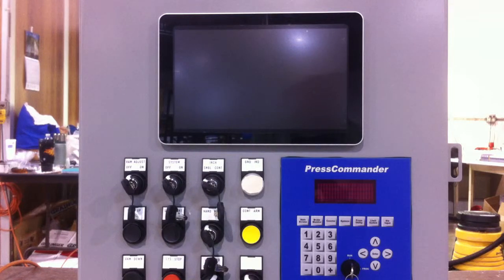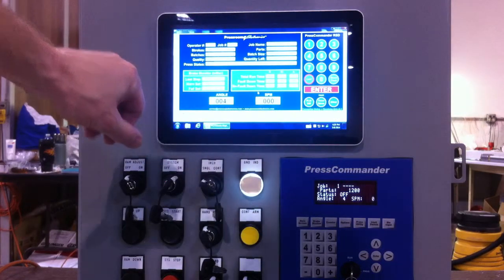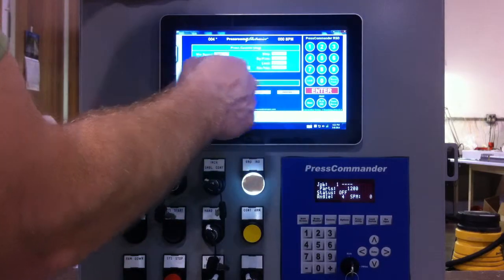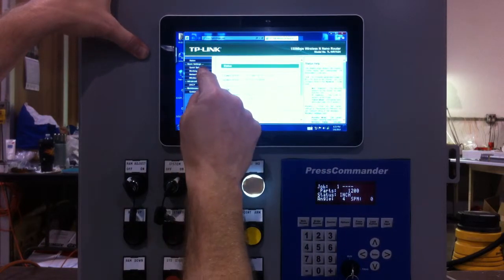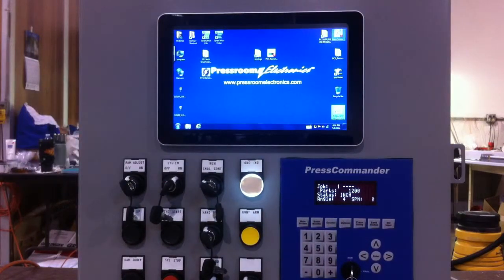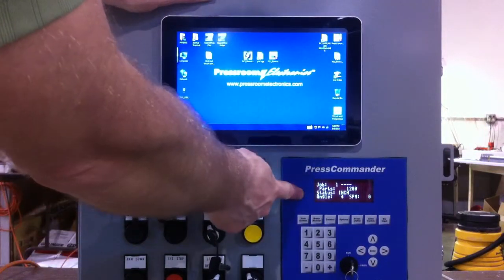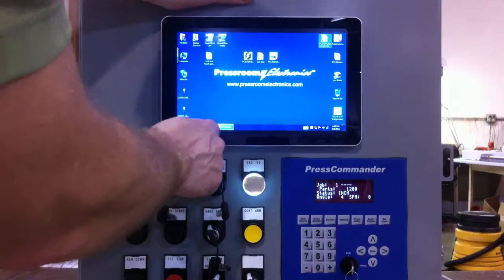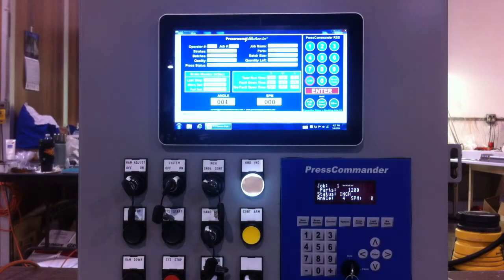Presscommander Touch Panel PC Remote System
10.1" widescreen Presscommander Industrial Touch Panel PC. Running Windows Embedded ,  Java
This video takes you through Operation of the this Remote Display.
For Model# IPW10ID3S-H1-POE-PCT: Please note not to let the CMOS battery backup run down, as it will brick your Touchscreen. To replace battery inside unit, you must remove all the phillips screws on the backside, remove the back cover, power up the Touchscreen unit, then swap the 3v cmos battery with the touchscreen fully powered and running.
Failure to keep the unit powered during the batter swap will Brick your unit.